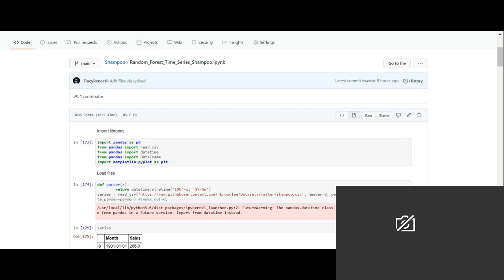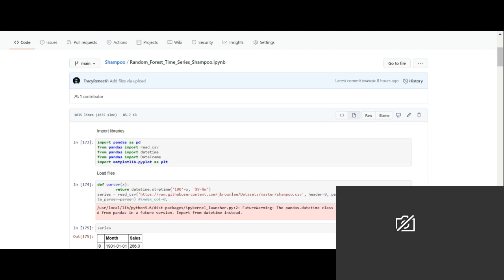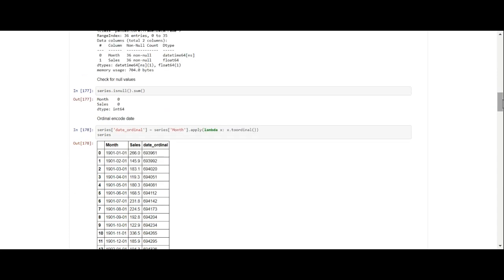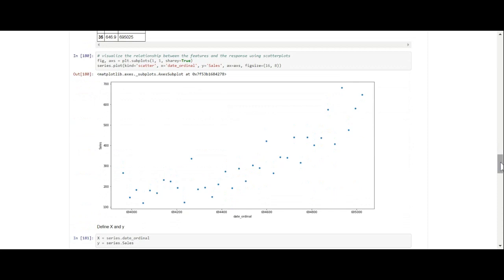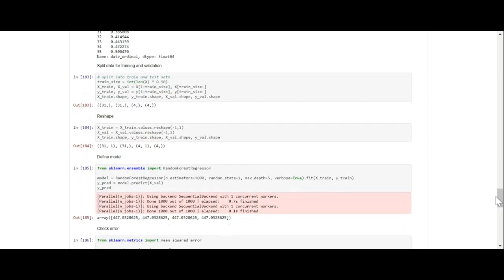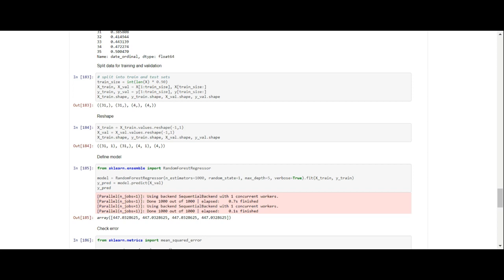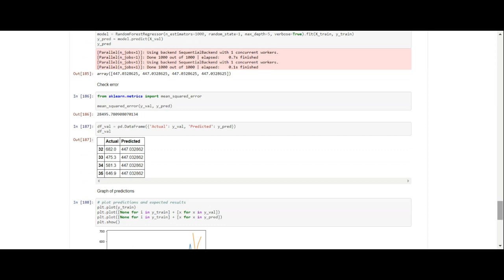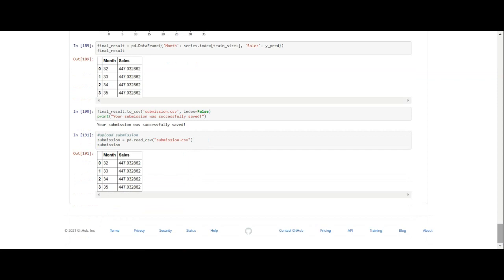Is Random Forest a suitable model to predict on the price of shampoo?